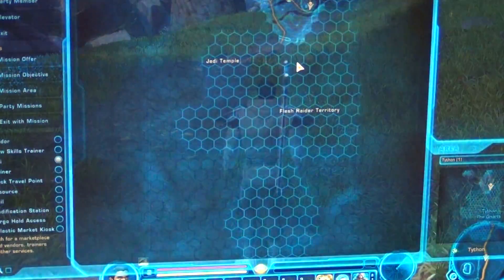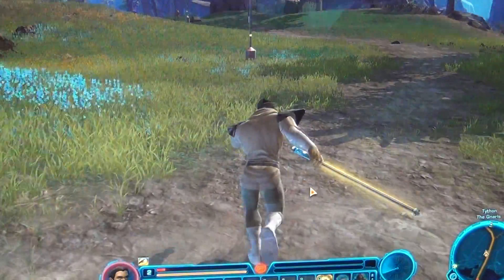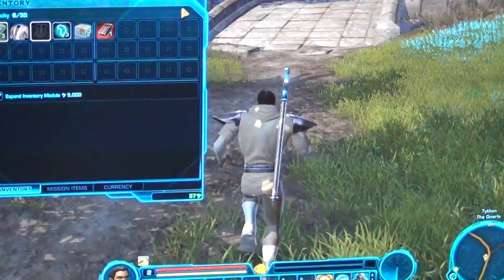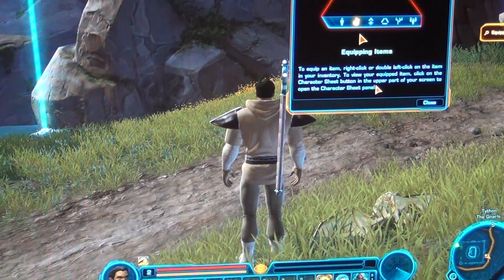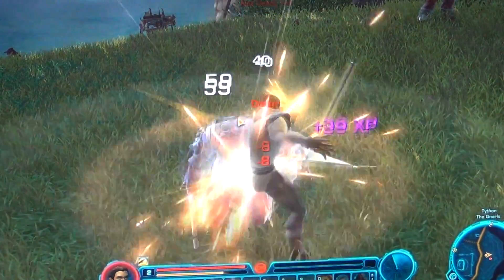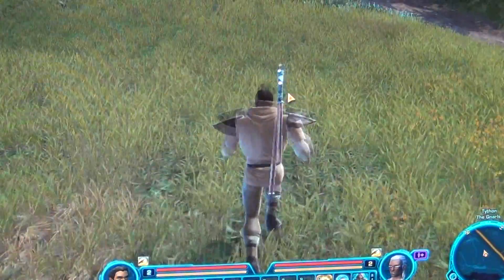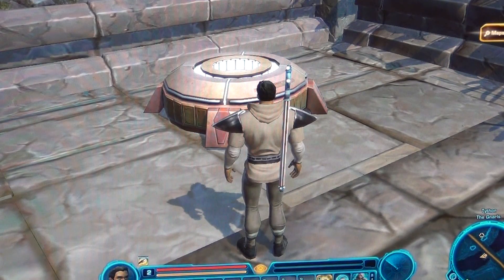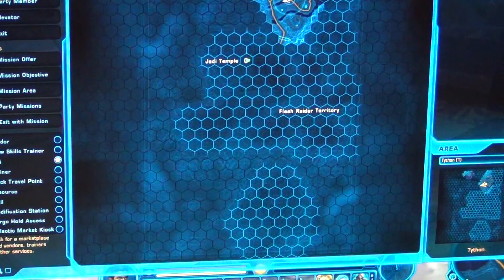OnlineVideoGames - Star Wars The Old Republic Collector's Edition PlayThrough / WalkThrough Part 8